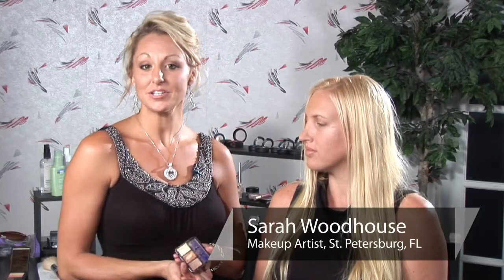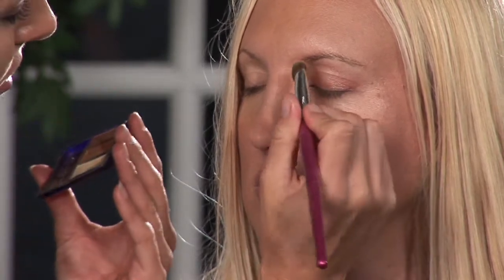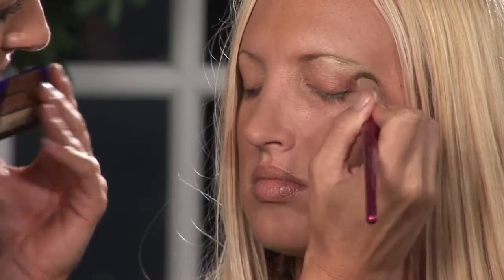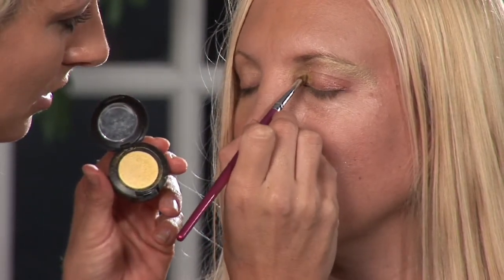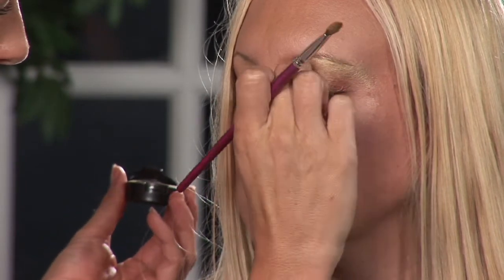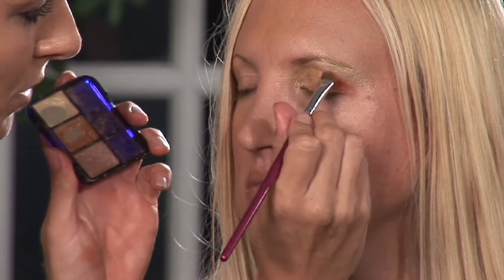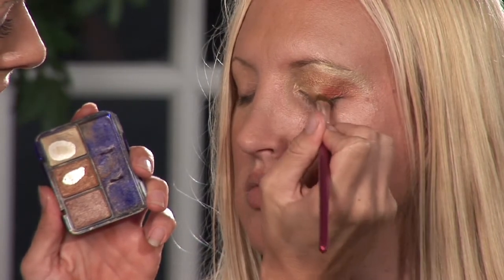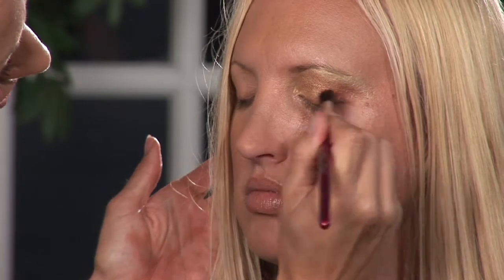Eye Makeup Tips : How to Apply Eye Shadow to Make Eyes Look Bigger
Your eyes can be made to look bigger and more defined through correctly applying eye shadow. Accentuate your eyes with these tips from a professional makeup artist in this free video.

Series Description: Your eyes define your face and captivate the attention of those around you. Master the art of eye shadow for all occasions with this free video series by a professional makeup artist.